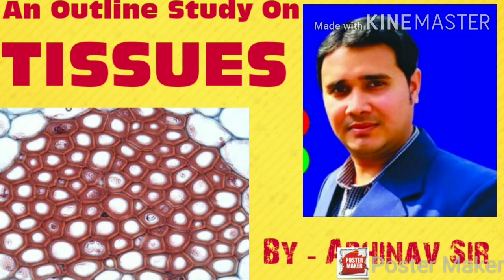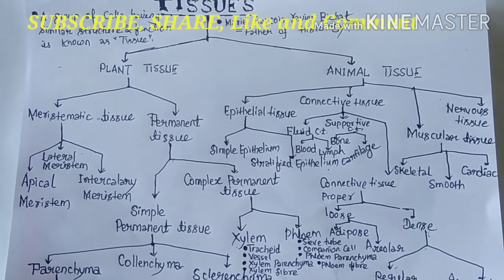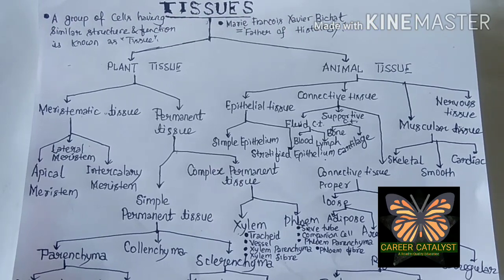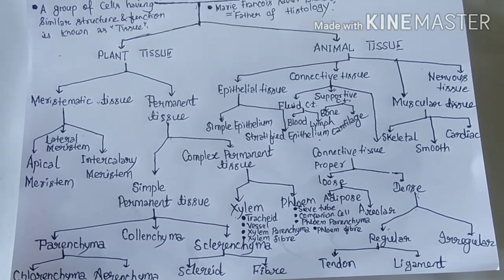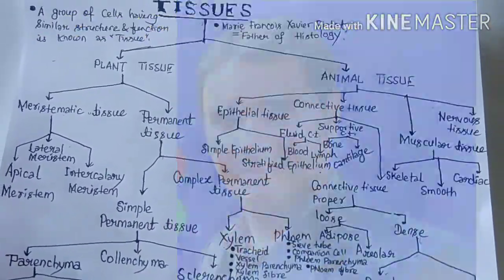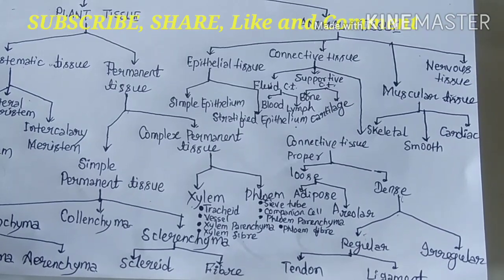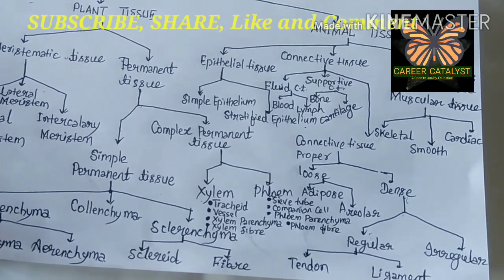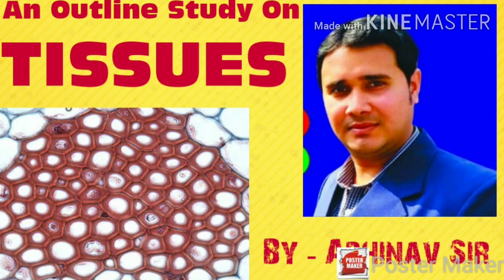TISSUES /Classification of Tissues /An Outline Study On Tissue /Class 9th Biology /by Abhinav Sir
LIFE PROCESS

¿PLANT ANATPMY ~~~

PARENCHYMA। Simple Permanent Tissue। Types of Parenchyma Tissue। Plant Tissue Class 11th /9th Biology video link here

Collenchyma। Simple Permanent Tissue। Ground tissue। Structure,  function and types of Collenchyma tissue। Class 11th Plant anatpmy। Class 9th Biology TISSUES video link here

Sclerenchyma। Simple Permanent Tissue। Ground tissue। Structure,  function and types of Sclerenchyma। Types of Sclereids and Sclerenchymatous fibres। Class 11th Biology Plant anatpmy। Class 9th Biology TISSUES video link here

XYLEM structure,  function and types। Complex Permanent Tissue। Anatpmy of flowering plants Class 11th Biology। Class 9th Biology TISSUES video link here